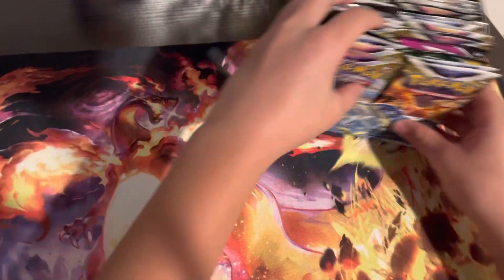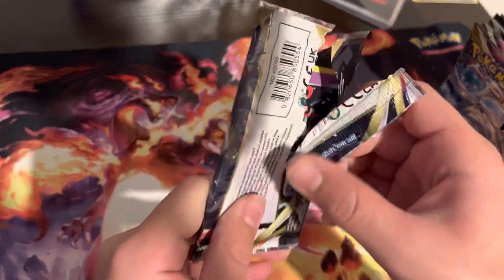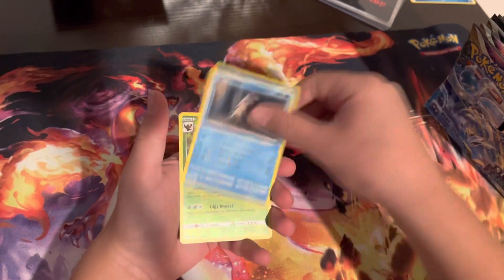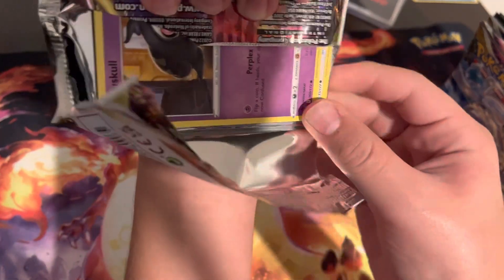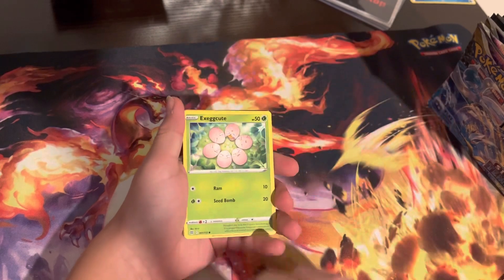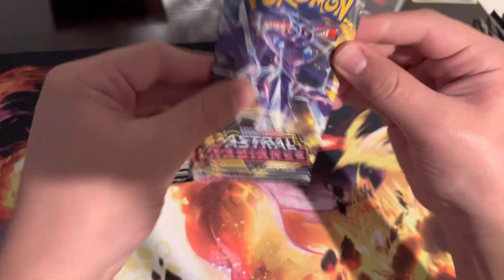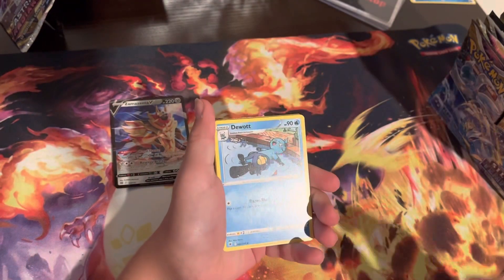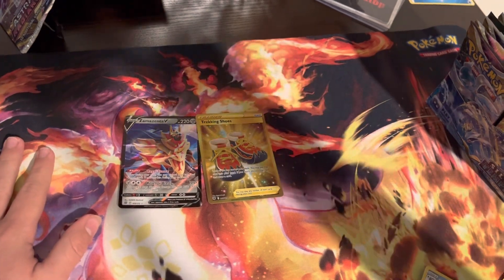Custom bb 4